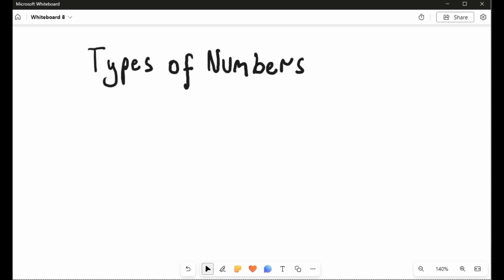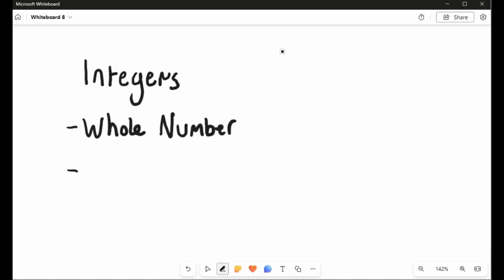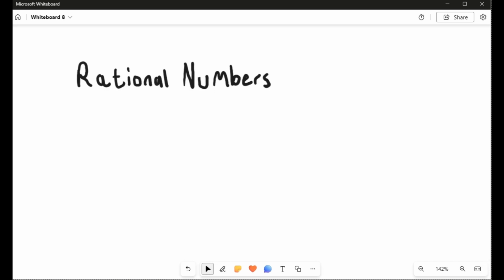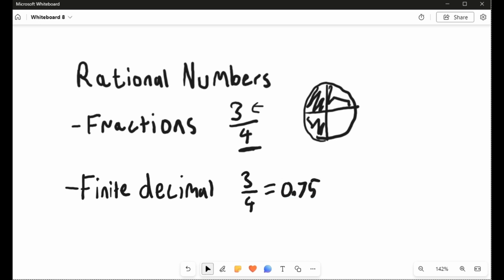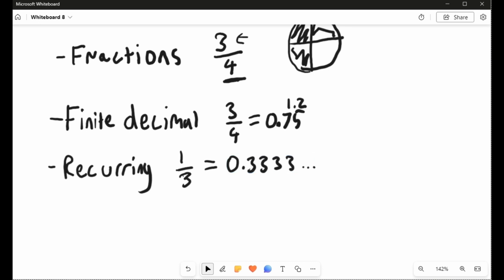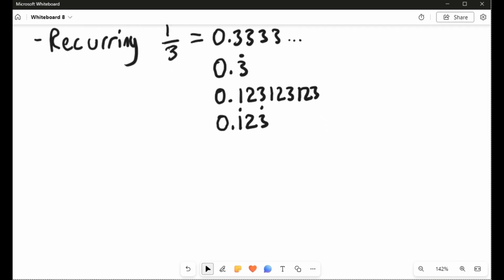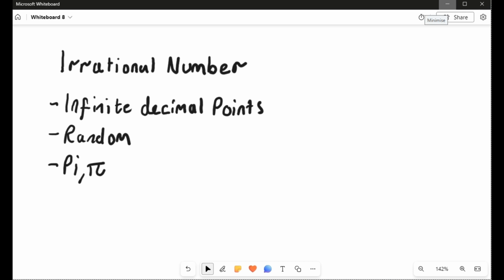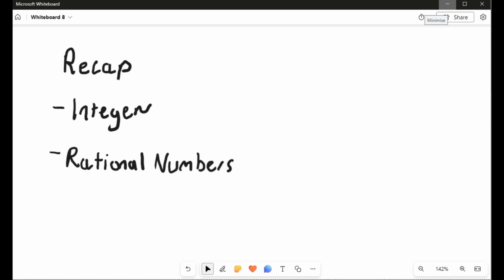GCSE Maths | Types of Number